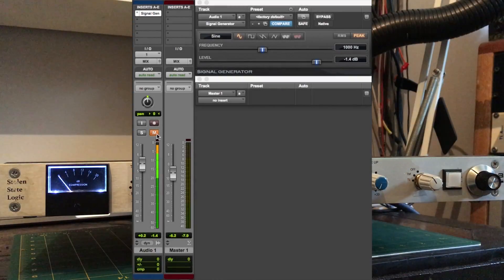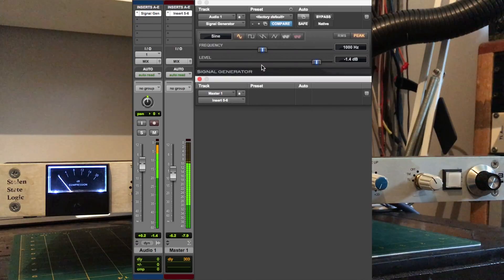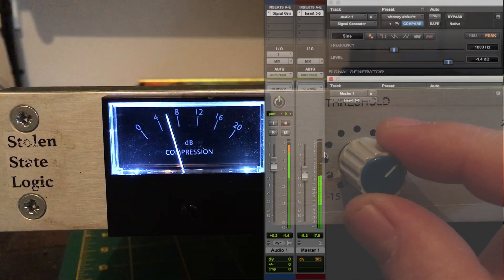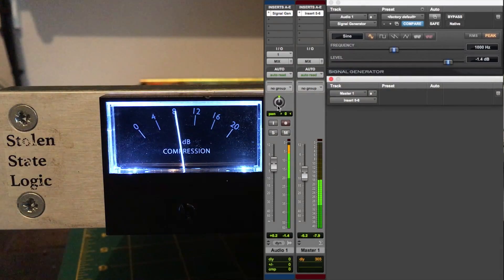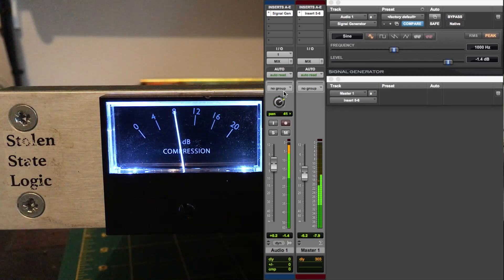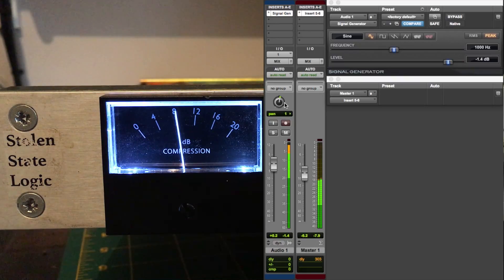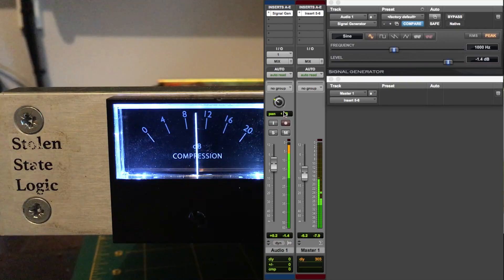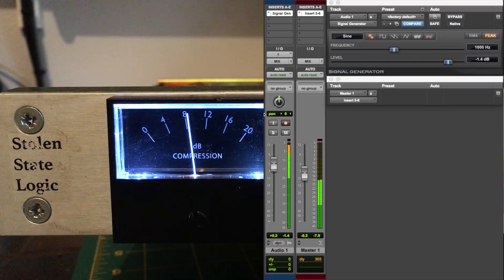PART 2 DEMO OF MODES GSSL/OXFORD (TURBO)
What's the difference between GSSL mode and TURBO (oxford) mode?